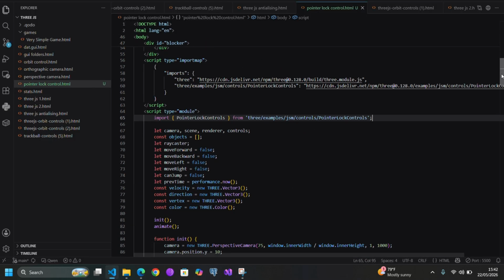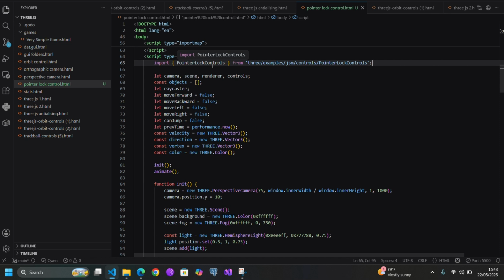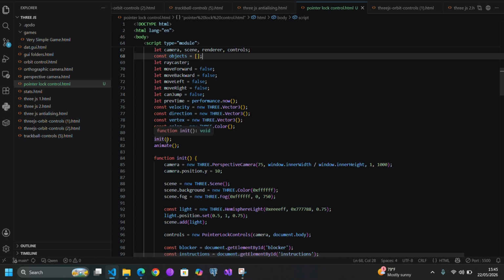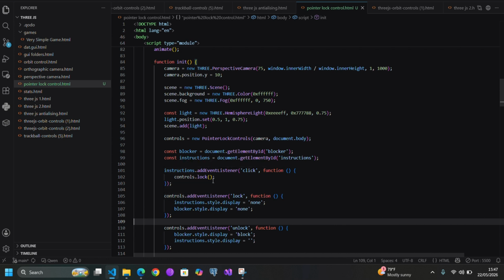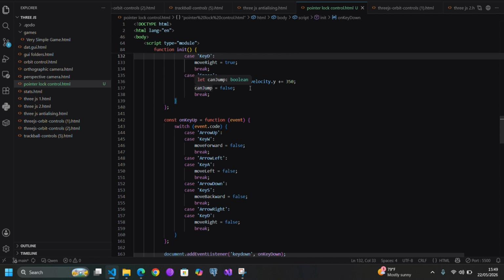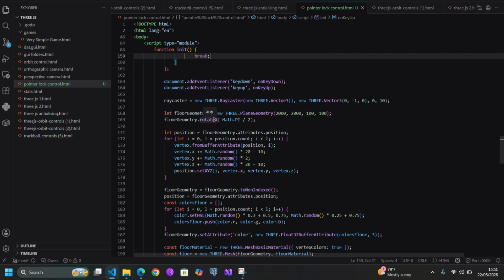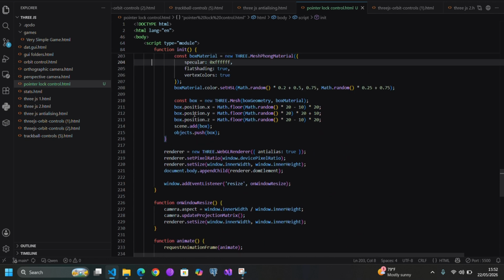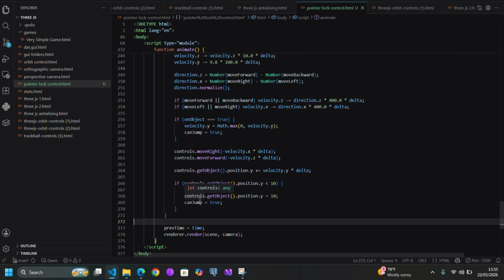Mastering Pointer Lock in Three.js: Smooth Camera Controls for Your Web Games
Looking to add true "First-Person" movement to your Three.js projects? In this video, we dive deep into the Pointer Lock API and how to implement it correctly in a Three.js environment. We’ll cover:

What the Pointer Lock API is and why it's essential for 3D web apps.

How to handle the lock/unlock state transitions.

Mapping mouse movement to camera look-around mechanics.

Best practices for preventing UI conflicts and handling user interaction.

If you're building a web-based game or a 3D immersive experience, this tutorial will help you achieve that professional, seamless camera feel.